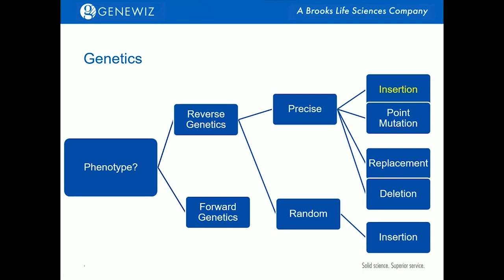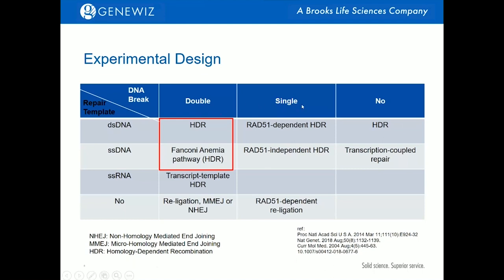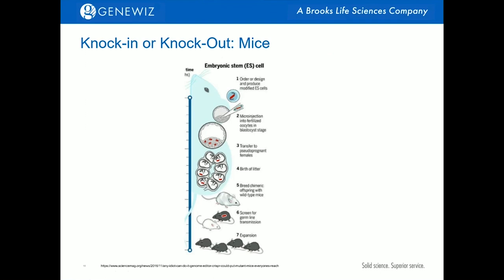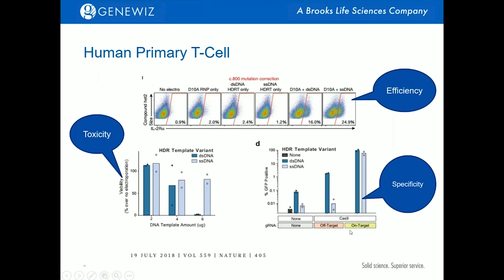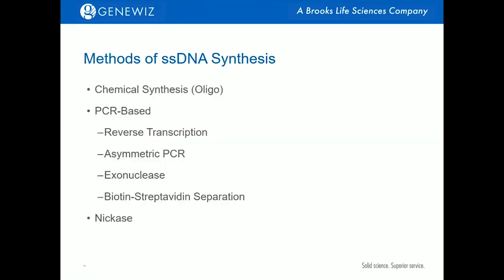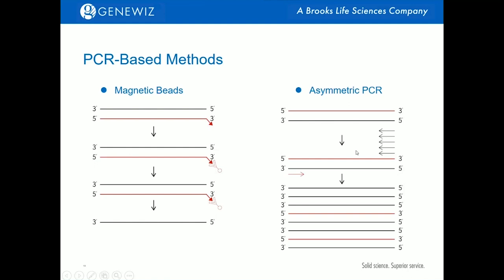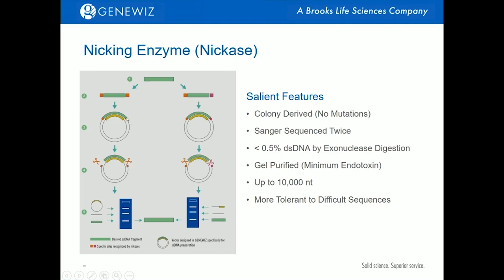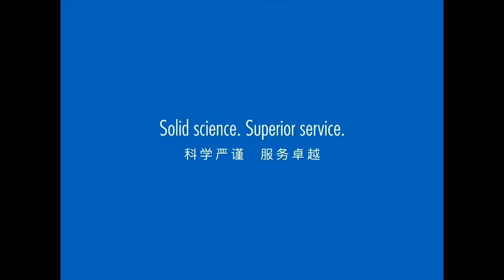Improved Genome Editing Using Single-Stranded DNA | GENEWIZ Webinar Week 2019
Presenter: Ye Chen, Ph.D., Associate Director, R&D, GENEWIZ China

CRISPR-Cas9 gene editing is a powerful technique that enables genetic modification with greater speed and accuracy than previous approaches. In this webinar, Dr. Chen highlights the advantages of single-stranded DNA vs double-stranded DNA for knock in experiments. He further discusses the tips for designing ssDNA, methods for synthesis and various applications of single-stranded DNA.